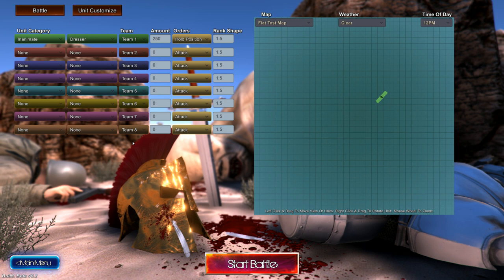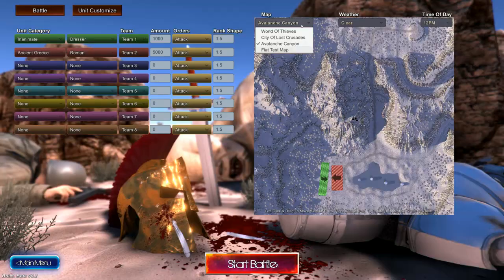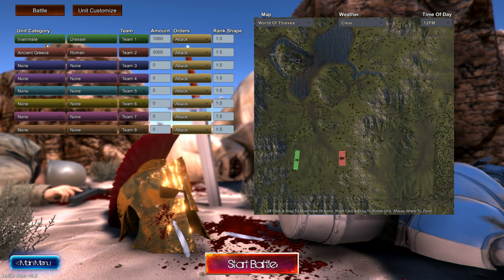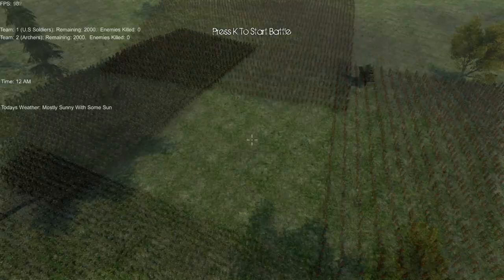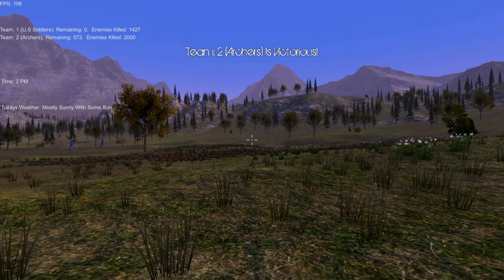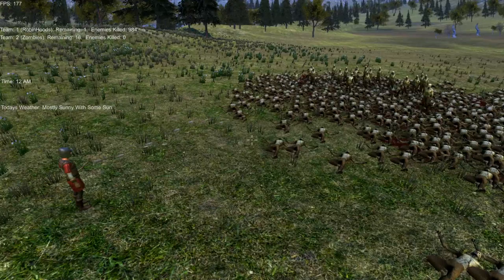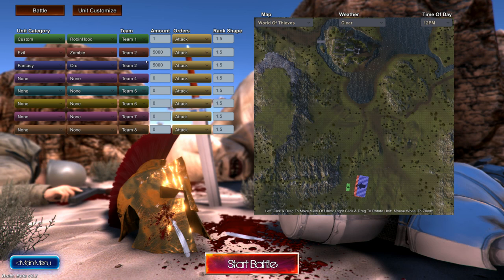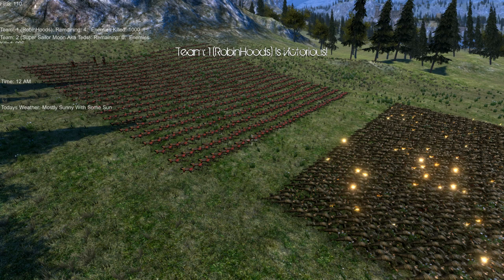UEBS - ARROW VS THE BULLET (Ultimate Epic Battle Simulator Gameplay)